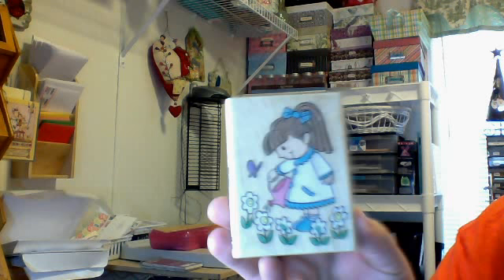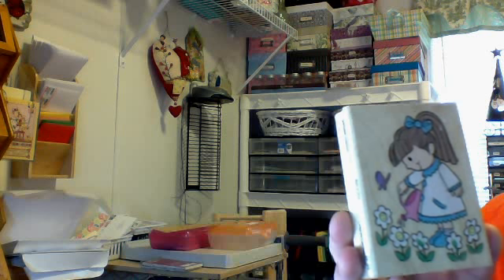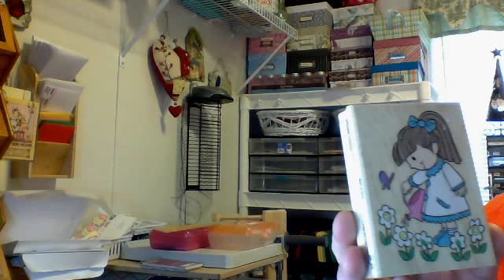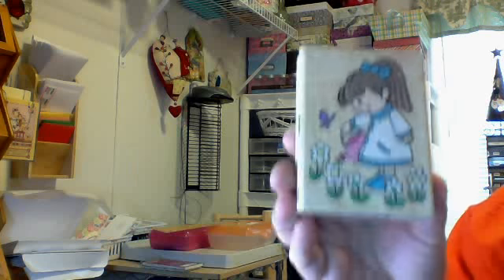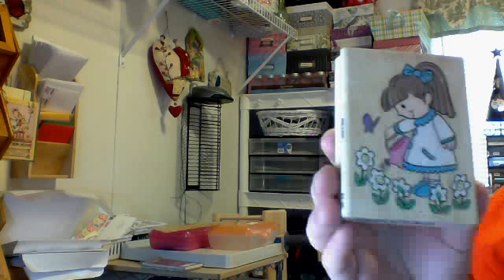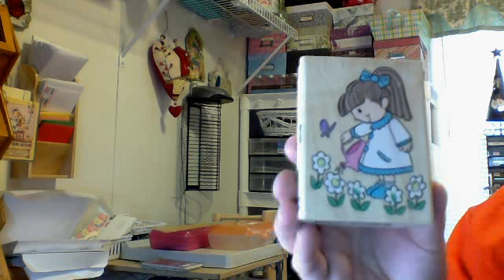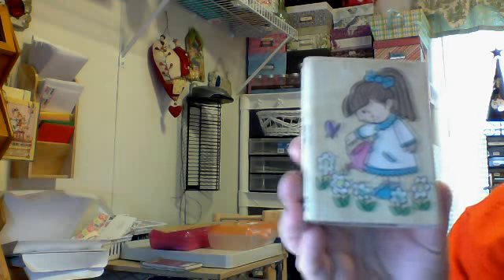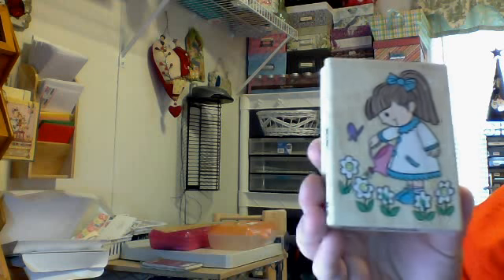VR for JenCali78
My 1 stamp :)